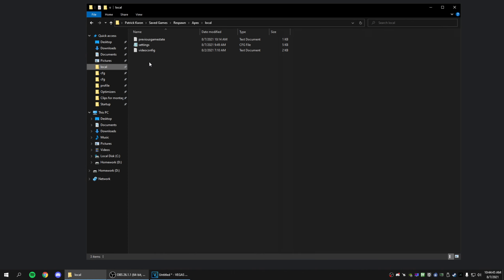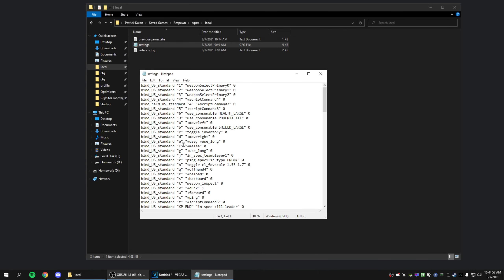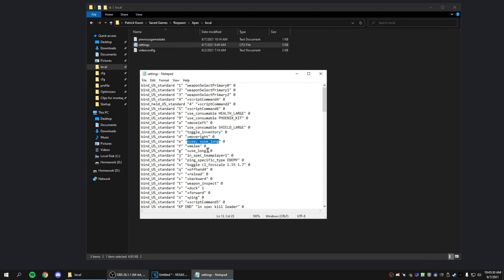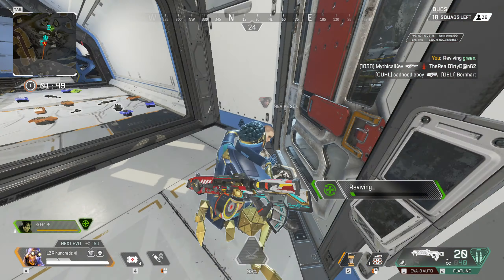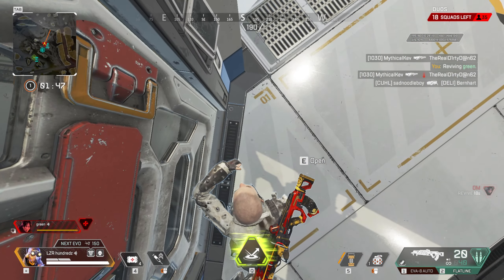REVIVE TEAMMATES ON DOORS WITHOUT OPENING THEM (SUPER EASY TO DO)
for showing me this! This technique is a GAME CHANGER!

00:00 Intro
01:57 Set up
03:15 Example in use